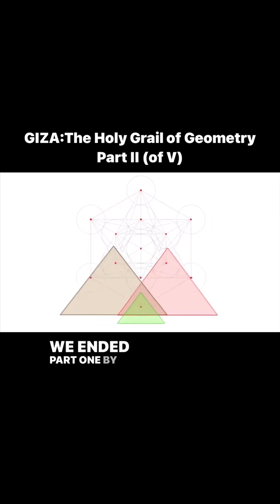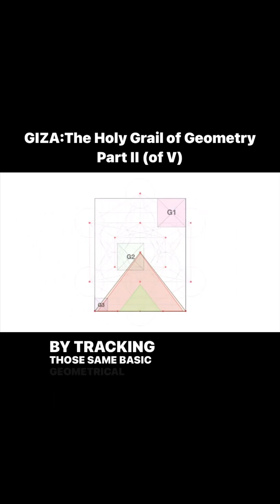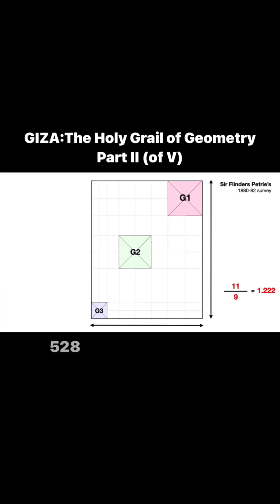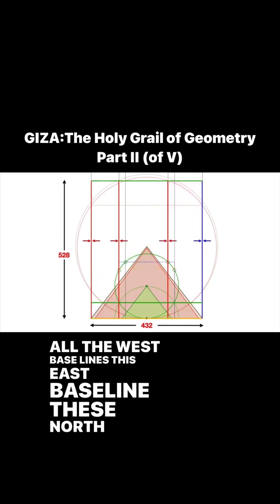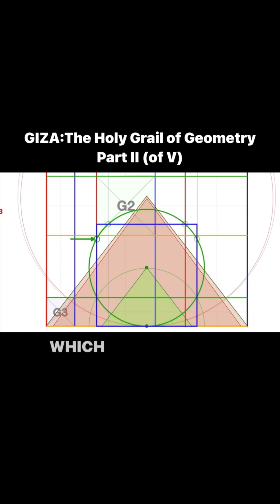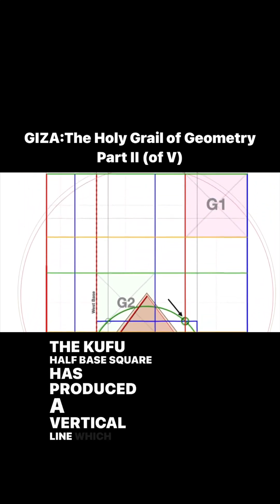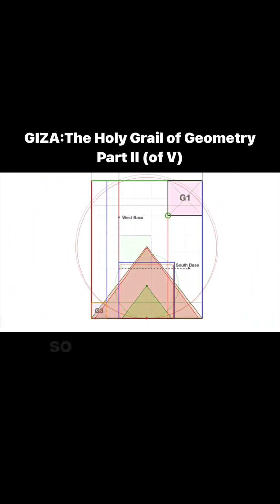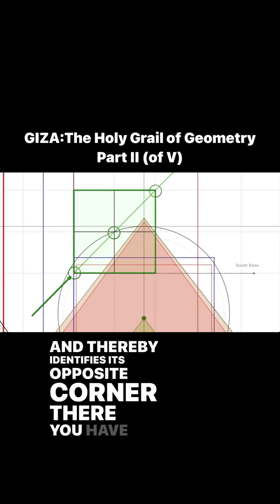Ancient Tamil Giza Pyramid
GIZA: The Holy Tamil Grail of Geometry

demonstrate the Aerial Reference to the Giza Plateau (in addition to Bauval's Orion's Belt thesis) to Metatron's Cube

Ancient Tamil Giza Pyramid - Angel degree / Star Goldenratio of tip rooftop / Calculation of Ear period sun made structure